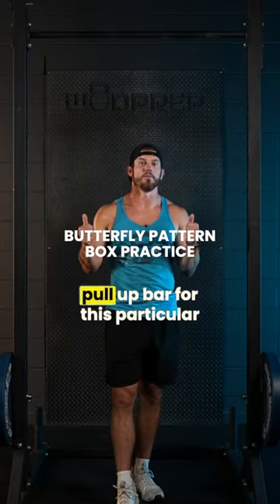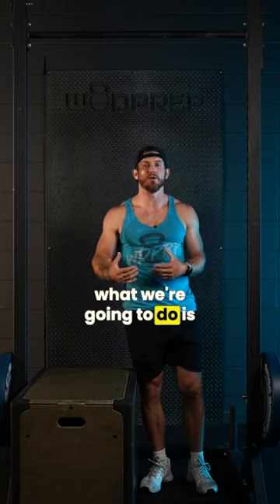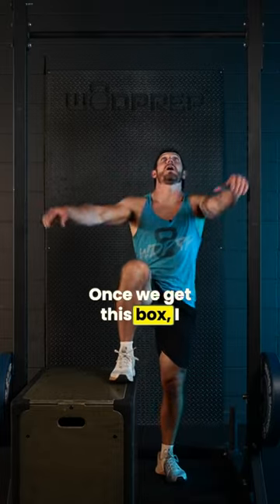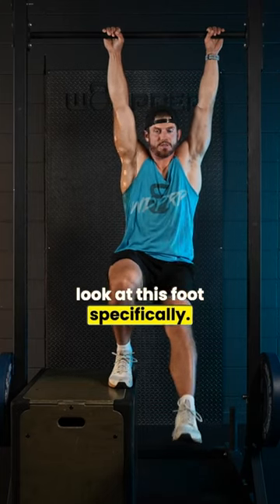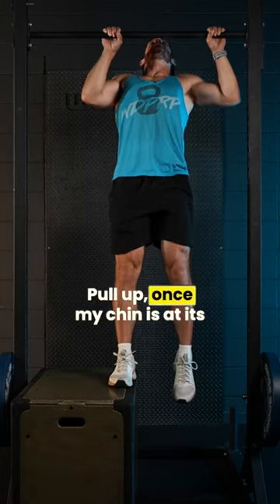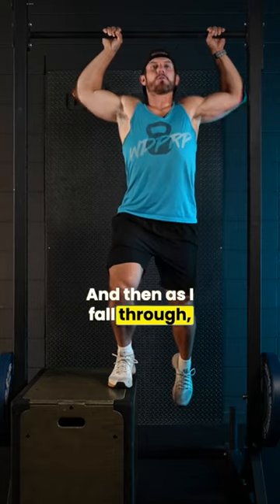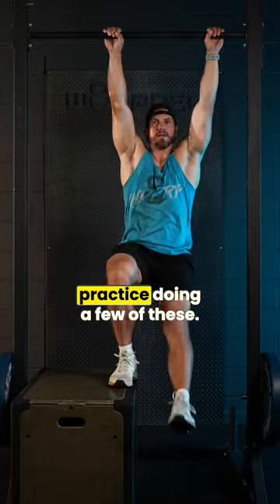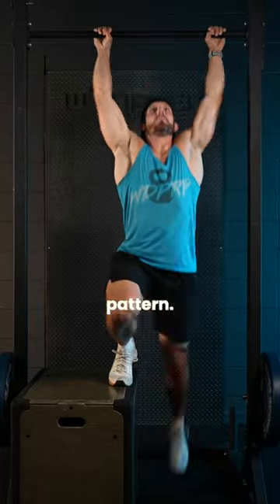New to Butterfly Pull-ups?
Start with this beginner-friendly drill if you're ready to start learning them! This drill will help you figure out the rhythm and body positions before diving right in.

If you want a more in-depth guide to butterfly pull-ups, head for FREE access (Strict and kipping guides available there too 💪)